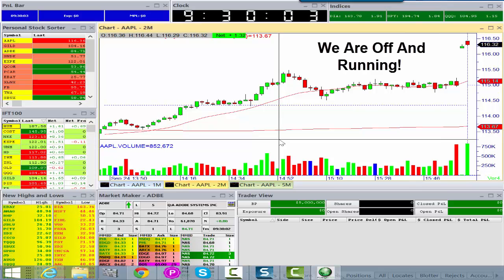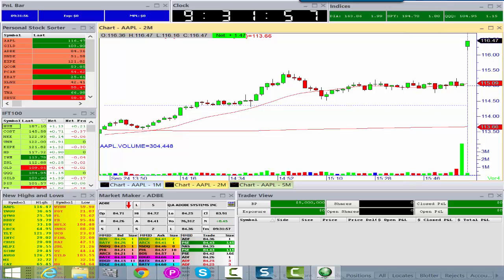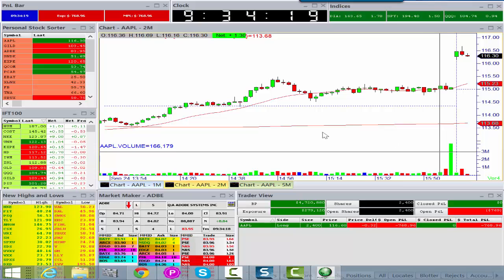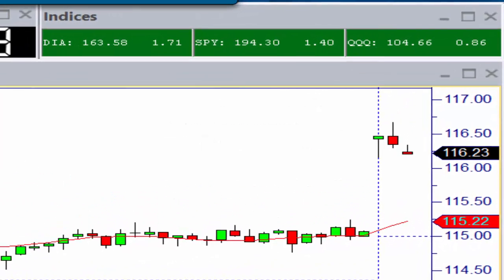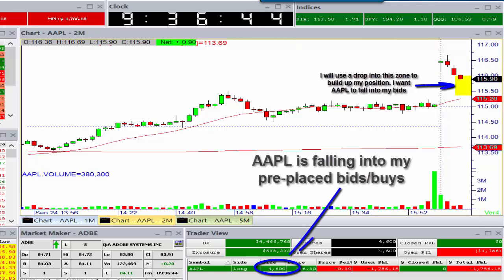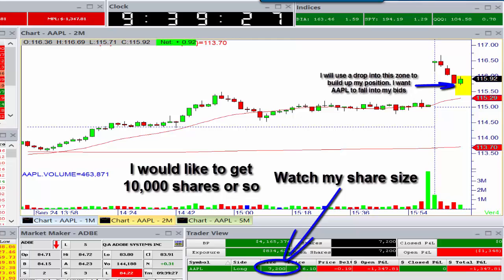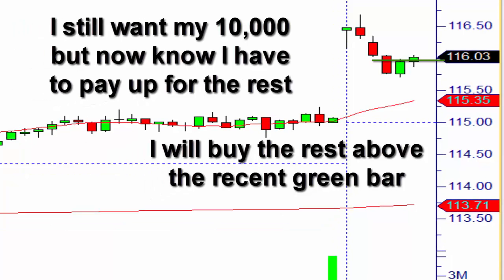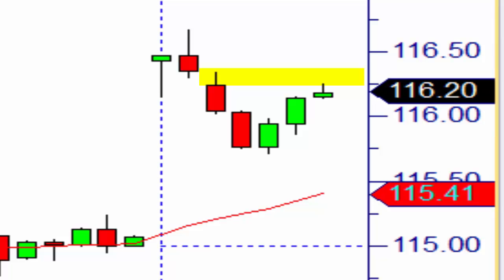Trade the Open Like A Boss! Part 16 - How to Buy Into A Decline Like A Pro!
In this 16th installment of the Trade The Open Like A Boss! live trading video series, Oliver Velez delves into what he calls the $64,000 question in trading, namely, "When is a decline a sign of trouble as opposed to being a valuable opportunity to buy more?" Oliver Velez goes on to explain as well as demonstrate that if one can get the answer to this question right more often than not, he/she will be an extraordinarily profitable trader. In fact, Mr. Velez states that this question is what proper trading is based on. It is the foundation of everything related to professional market play.

Watch! Listen and Learn as Oliver Velez takes you on a 14-minute journey into knowing how and when to buy declines like a pro!

Oliver Velez believes the fastest way to trading success is to put aside the fear of losing your own money. It is this fear that often stands as the biggest obstacle to making it. Email today!